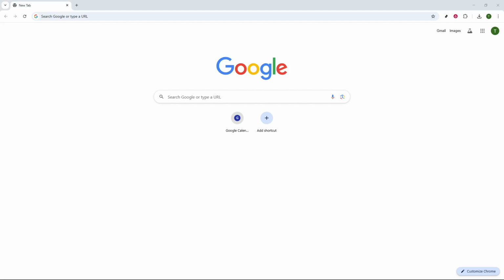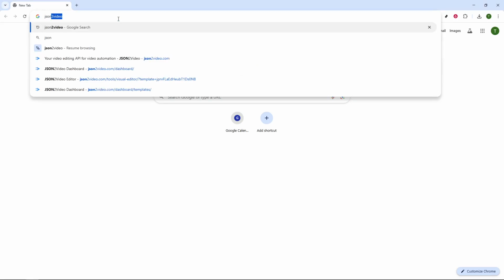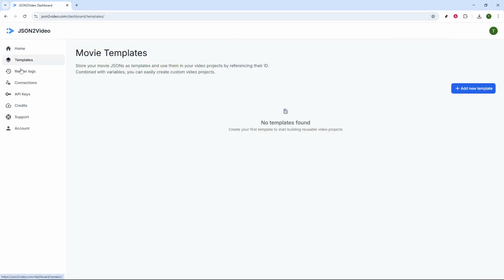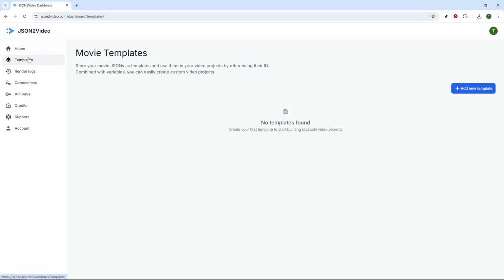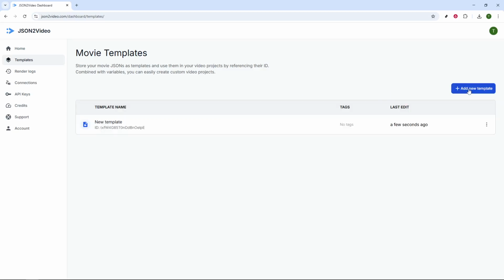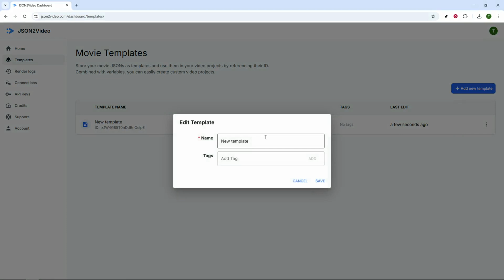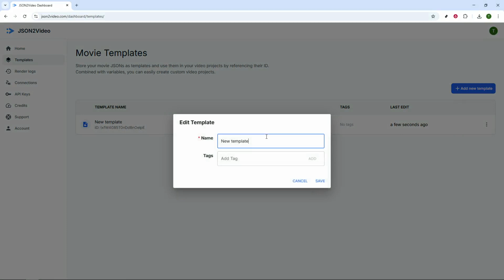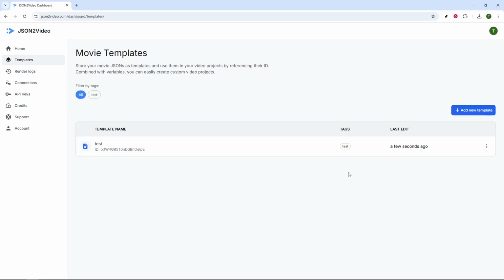How to Create Templates in Json2Video [2026 Full Guide]